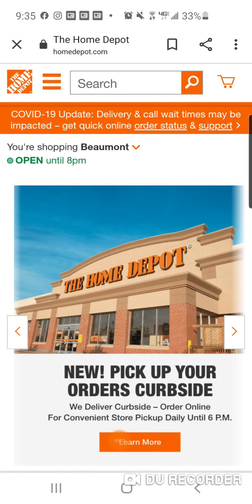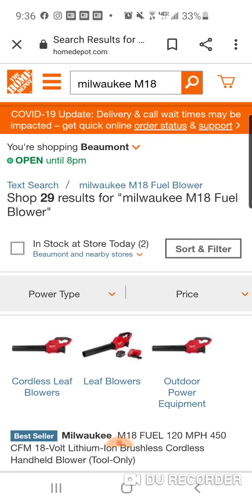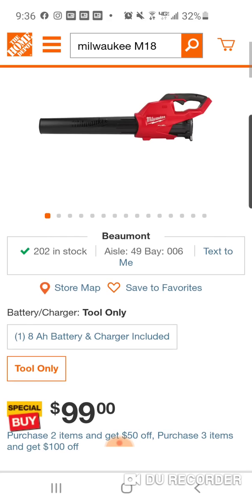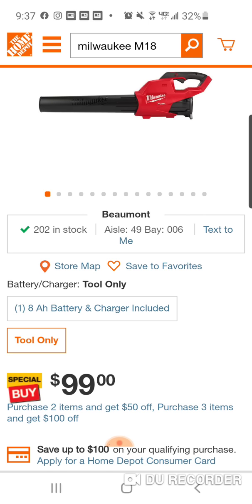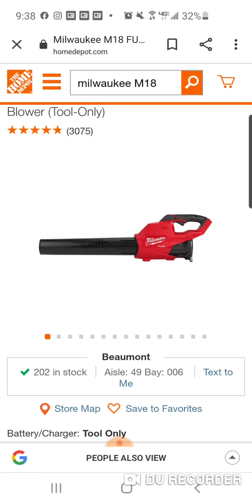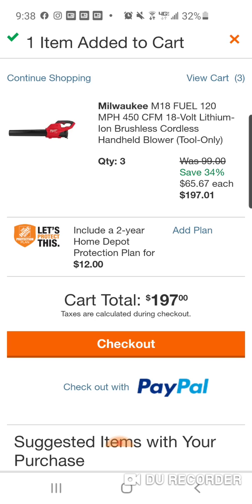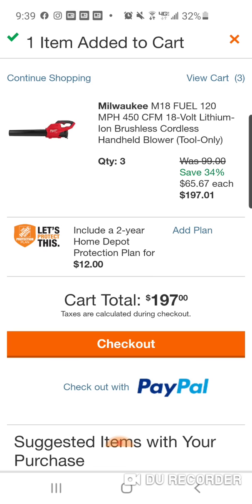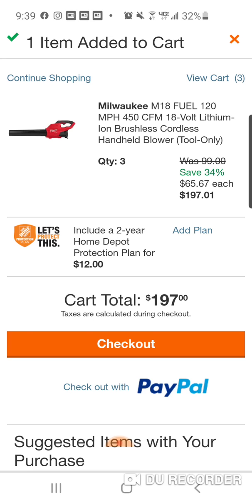Milwaukee M18 Fuel Blower EXPLOSIVE ☢️💥⚡